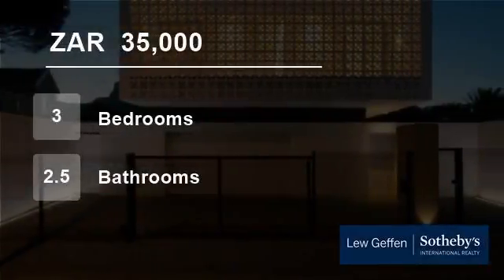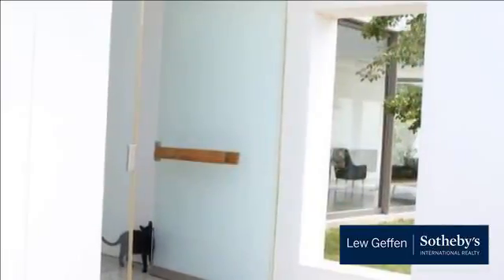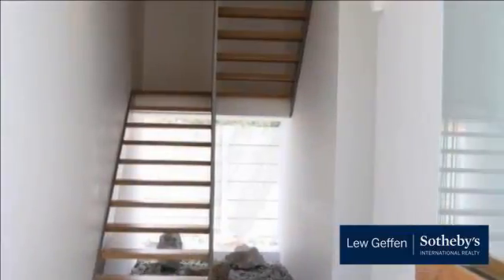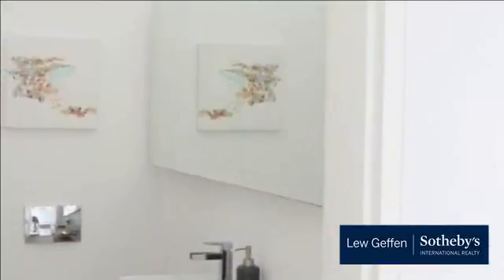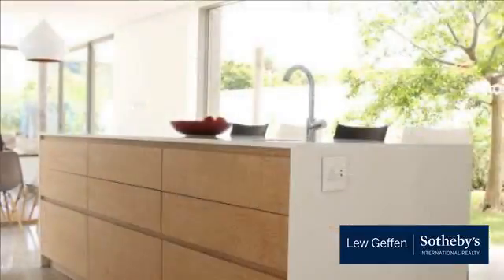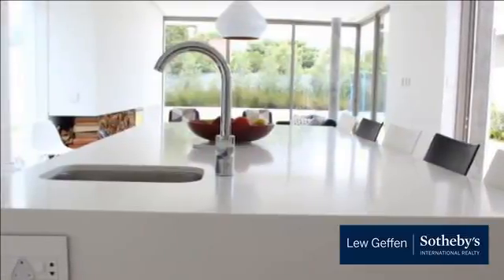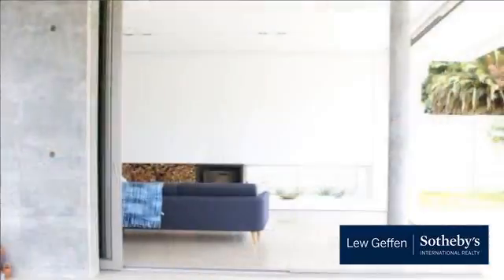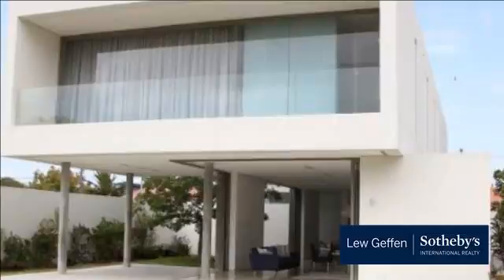3 Bedroom House For Rent in Rondebosch, Cape Town, Western Cape, South Africa for ZAR 35000 per m...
Beautifully appointed,  architecturally designed family home in the heart of Rondebosch. Featuring large open plan spaces. Bright and light! Large double garage and secure off street parking for guests. Fireplaces upstairs and downstairs. Free flow to all of the bedrooms. Large main bedroom with walk in closet and main en sui...